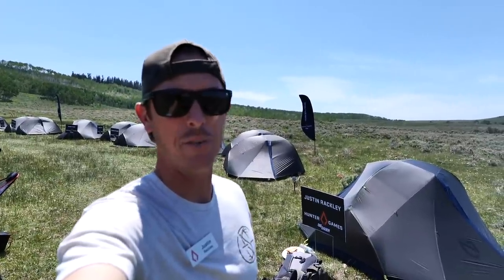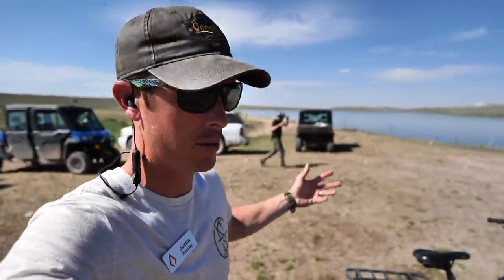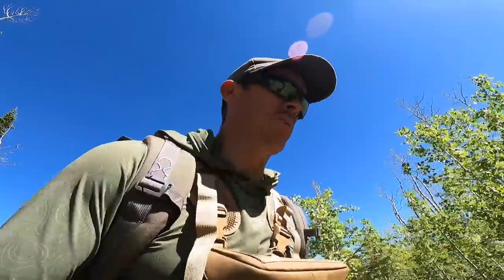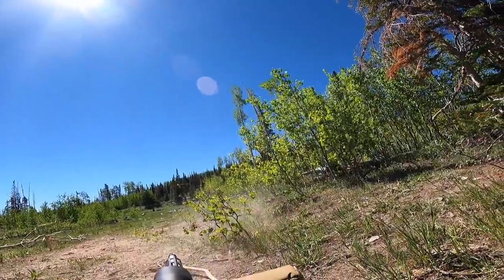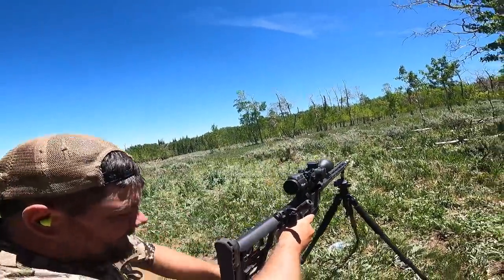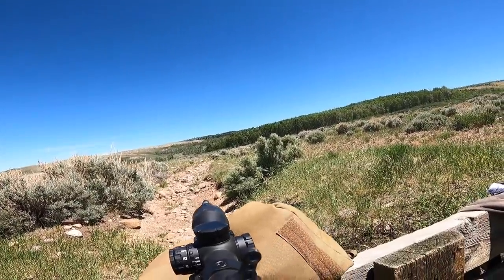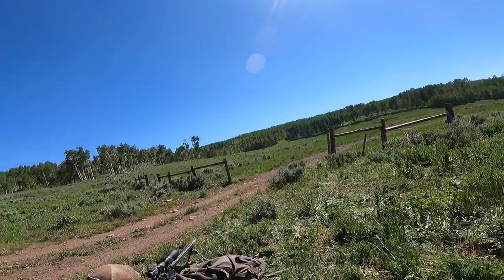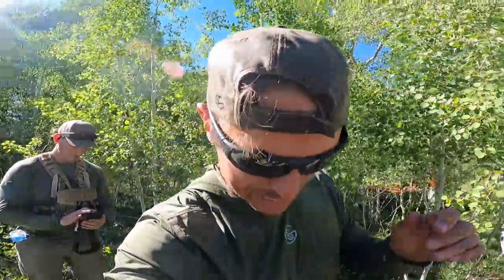The Real Life Hunter Games! | Mountain Hunting Competition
I've been selected to compete in the inaugural Sig Hunter Games of 2021. I'm teamed up with Trent Fisher from @bornandraisedoutdoors and Retired Pro Snow Border Scotty Lago as 1 of 10 teams that will hike and hunt for dozens of animal targets in the mountains. Working as a team, we will have 3 shots at each target with only 15 minutes to find and take down each station.